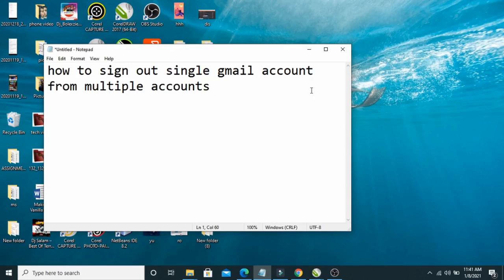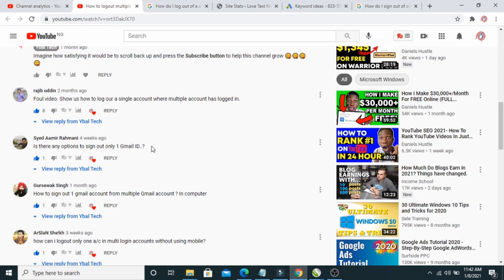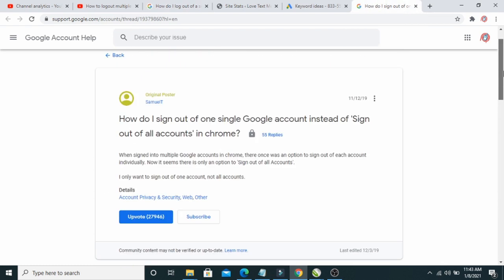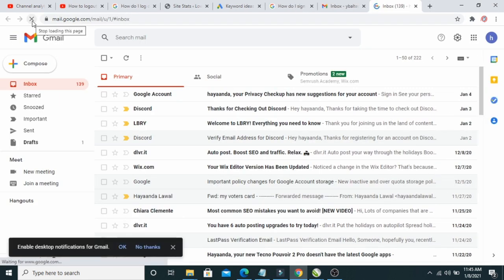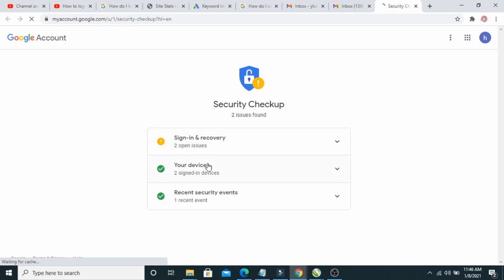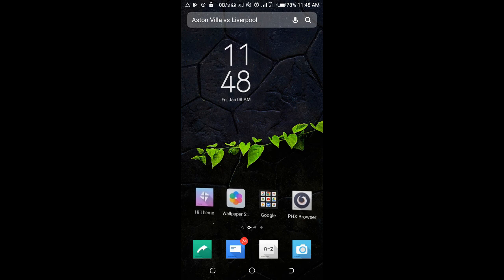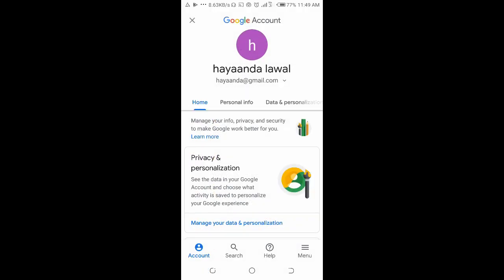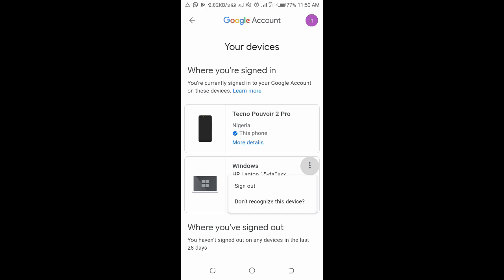How to sign out single Gmail account from multiple accounts in computer